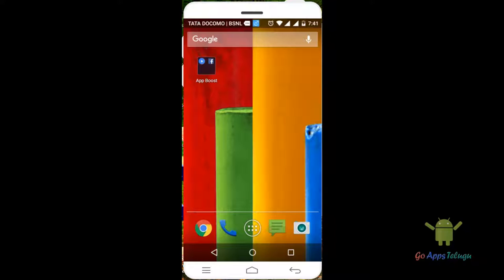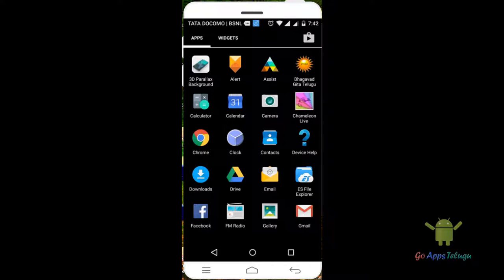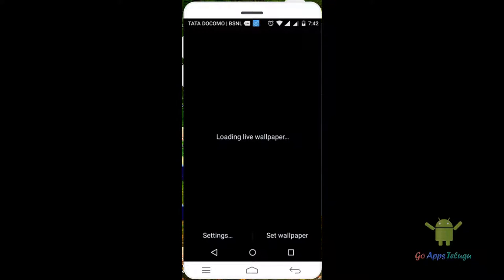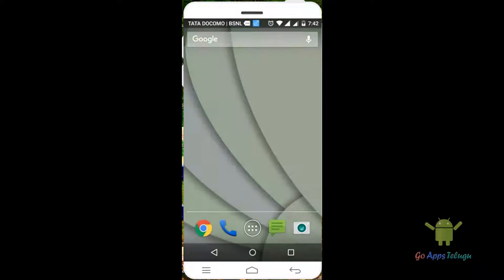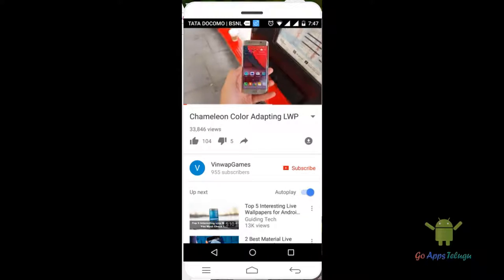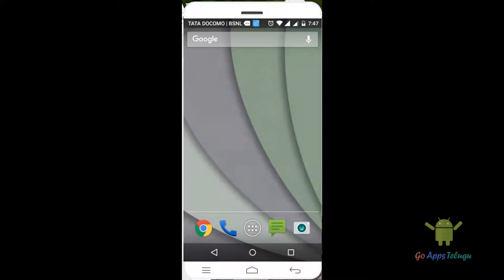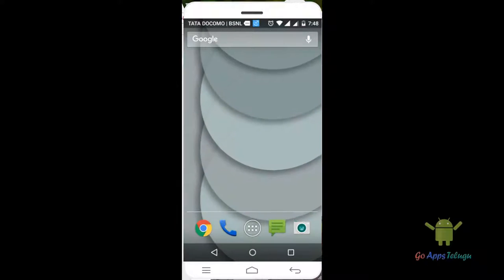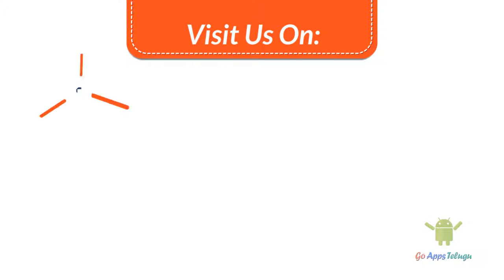Wallpaper That Changes Color With Environment || Chameleon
Have you Ever seen that changing wallpaper on your smartphone by just capturing the colours from your camera? This will modify the vector designs automatically when your phone seize the camera depending on the environment